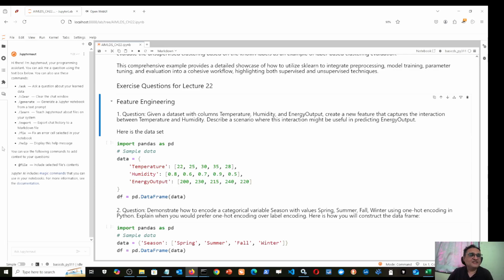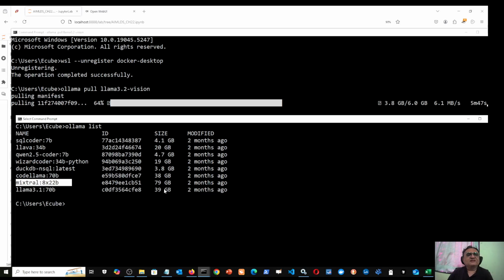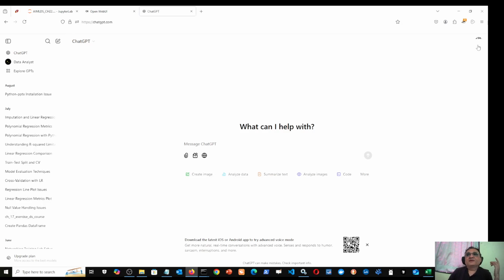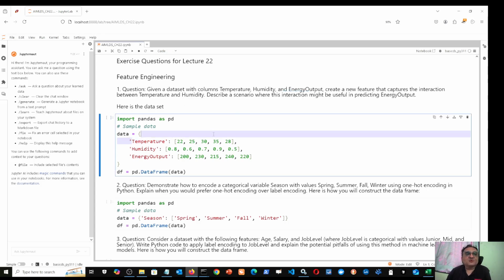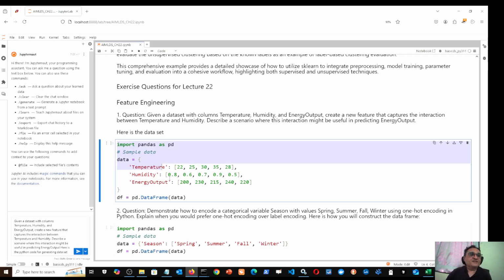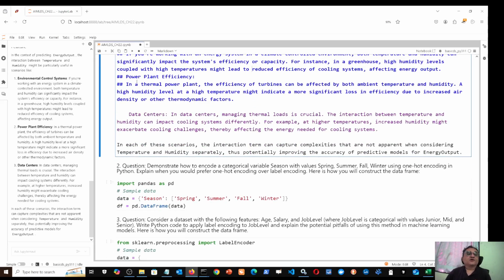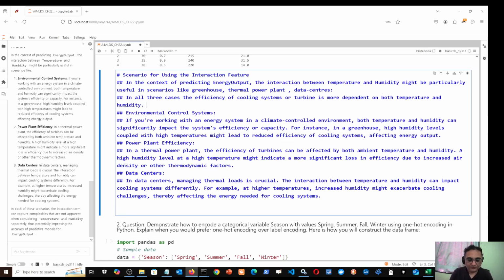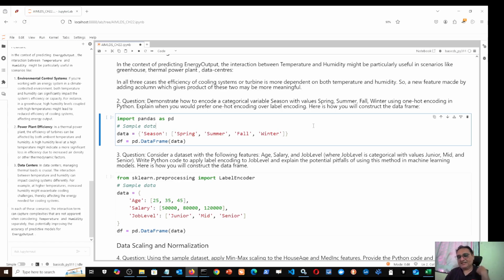CH22 EXERCISE LECTURE-1 USING VIBE CODING IN JUPYTER LAB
SOLUTION TO EXERCISE QUESTIONS-1 (USING VIBE CODING IN JUPYTER LAB). EXPLAINS USE OF BOTH OPENAI API AND LOCALLY INSTALLED LLM USING OLLAMA